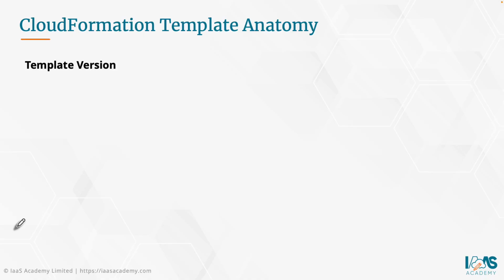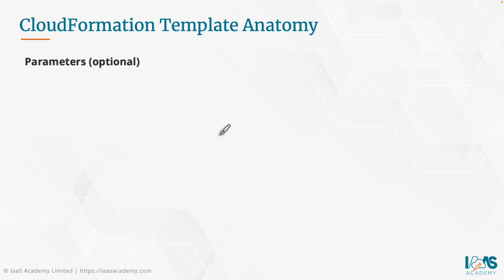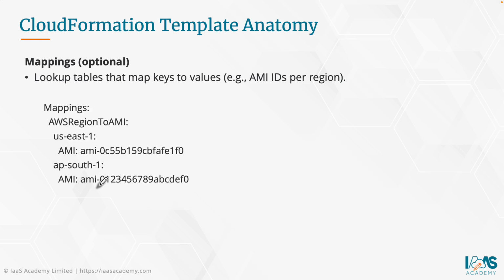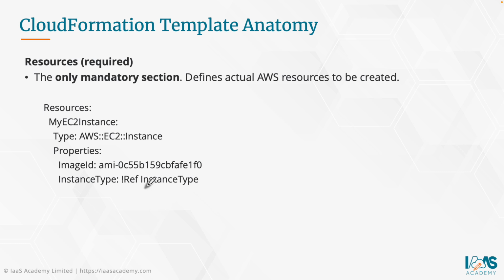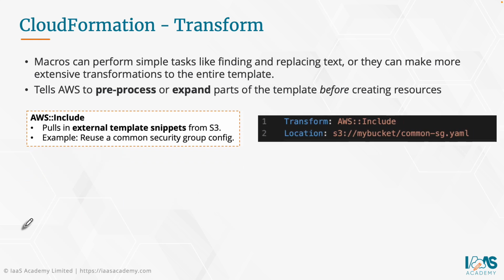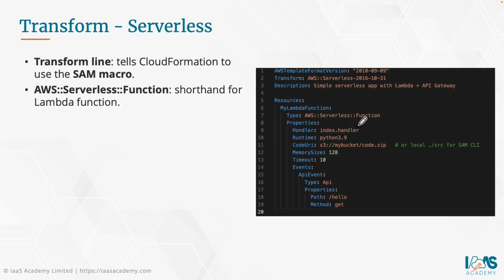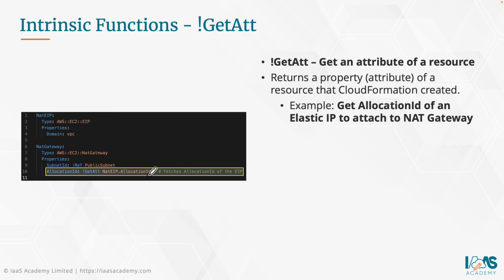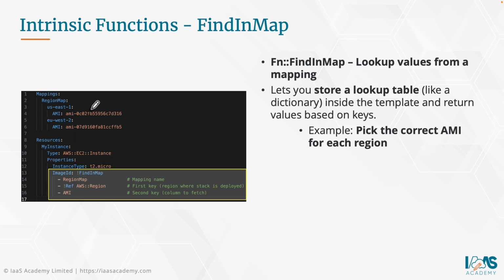AWS CloudFormation Template Anatomy Explained (Real Architect Breakdown)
Want to learn AWS Infrastructure as Code the right way?
In this video, we take a deep dive into the anatomy of an AWS CloudFormation template and explain exactly what each section does, why it exists, and when you should use it.
Whether you're studying for an AWS certification, preparing for a cloud engineering role, or learning how to automate AWS deployments, understanding CloudFormation templates is a foundational skill.

In this video you'll learn:

✅ What AWS CloudFormation is and why it matters
✅ The structure of a CloudFormation template
✅ TemplateFormatVersion explained
✅ Description section best practices
✅ Parameters and how to create reusable templates
✅ Mappings and Conditions explained
✅ Resources – the heart of every template
✅ Outputs and exporting values between stacks
✅ CloudFormation workflow and deployment process
✅ Real-world Infrastructure as Code concepts

By the end of this video, you'll be able to confidently read and understand CloudFormation templates and build a solid foundation for creating your own Infrastructure as Code solutions on AWS.

📚 Perfect for:
Cloud Engineers
DevOps Engineers
Solutions Architects
Anyone learning AWS Infrastructure as Code

🚀 Want to become an AWS Certified Solutions Architect and build real-world cloud projects employers value?
Join our AWS Accelerator Program and gain hands-on experience, guided learning, certification preparation, live mentoring, and practical AWS skills designed to help you confidently launch or advance your cloud career.